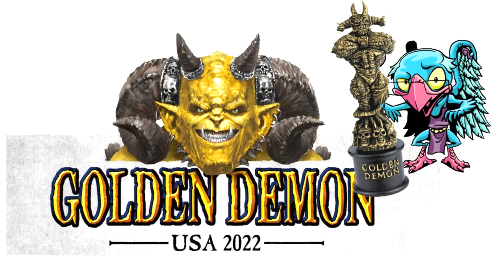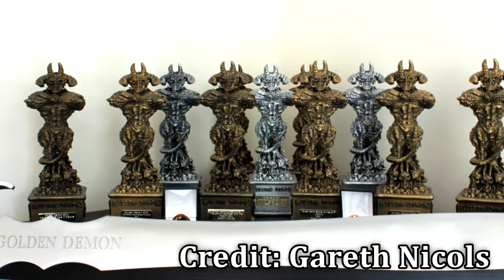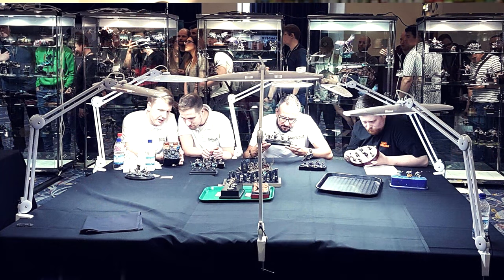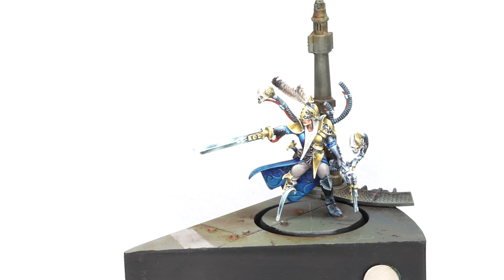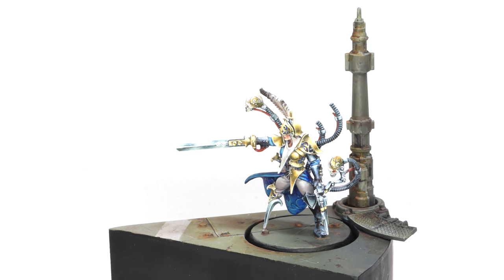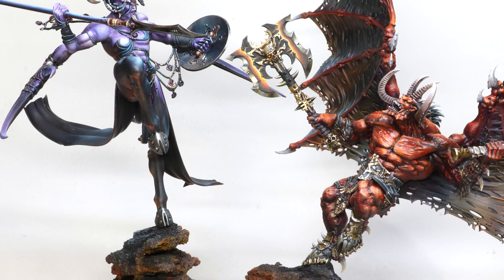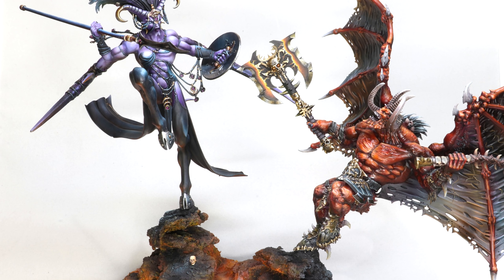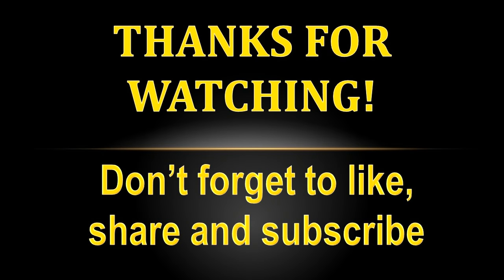Golden Demon 2022 - HC 338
In this Hobby cheating Video, I take you through the nature of the Golden Demon competition, and my entries for it. We look for all the flaws and rate their chances of bringing anything home!

0:00 Intro
2:05 Golden Demon Judging
6:45 AoS Large
8:25 AoS Single
9:35 AoS Unit
11:00 40K Single
11:55 40K Large
13:35 Duel
14:32 Small Scale
15:50 40K Vehicle
17:45 Outro